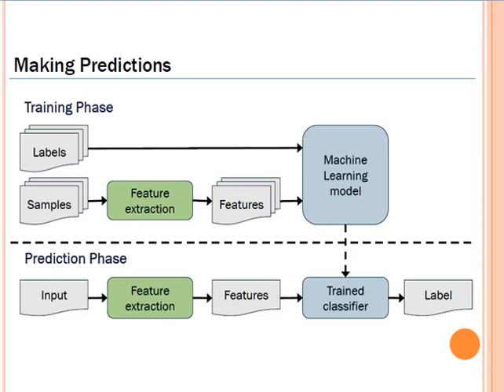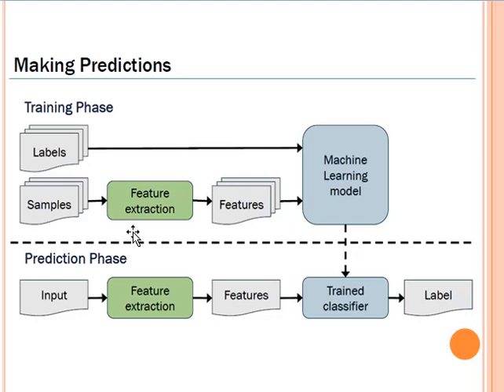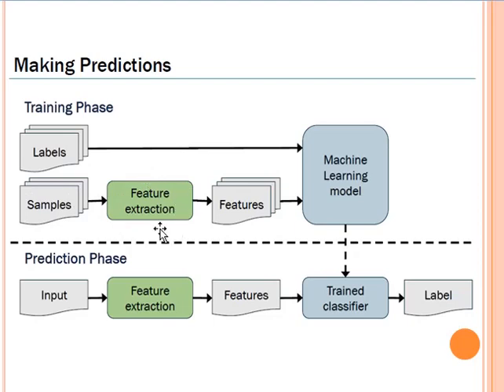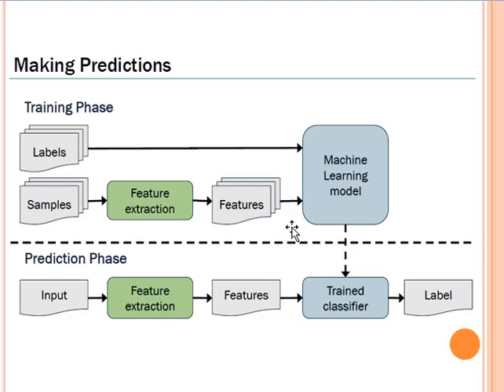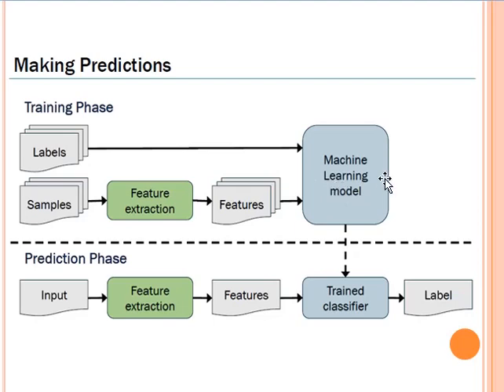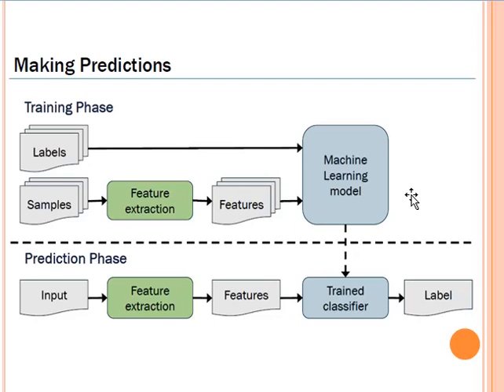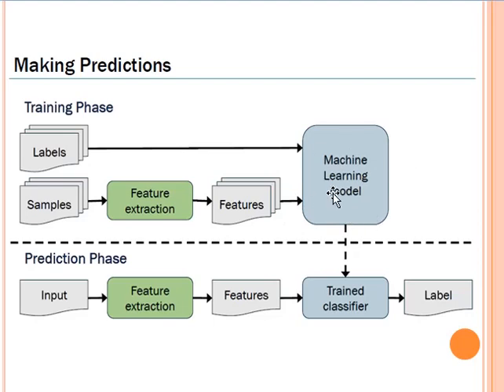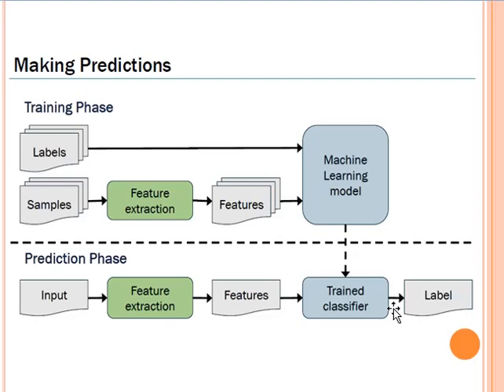Introduction to Machine Learning Part 13/13